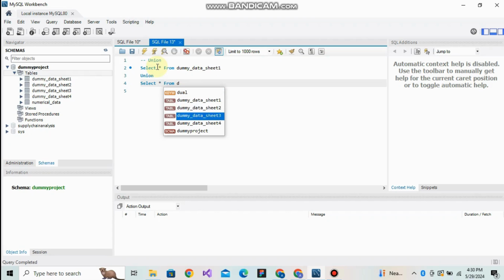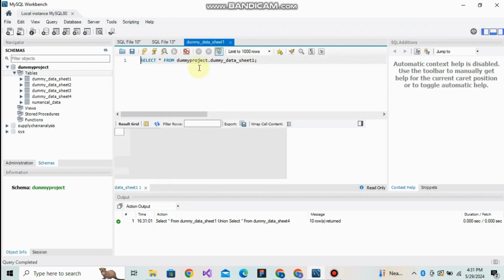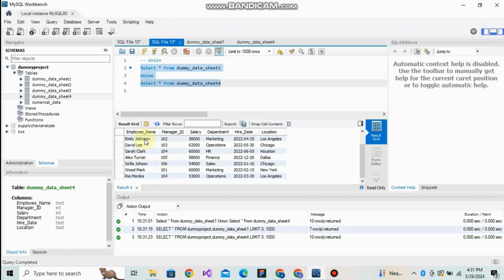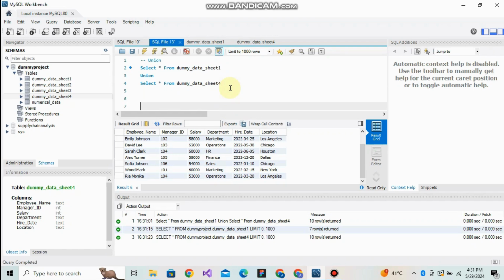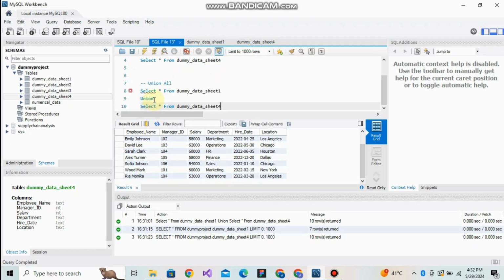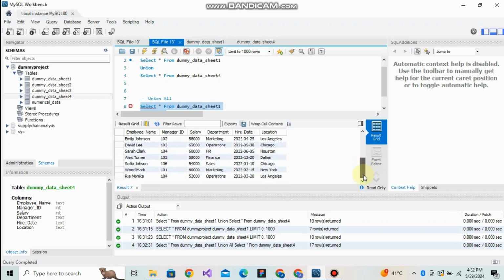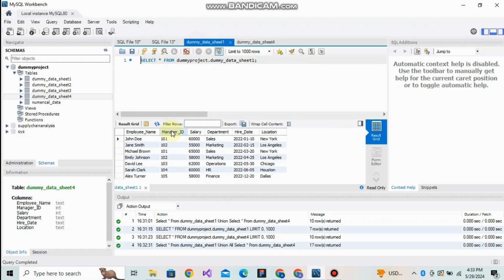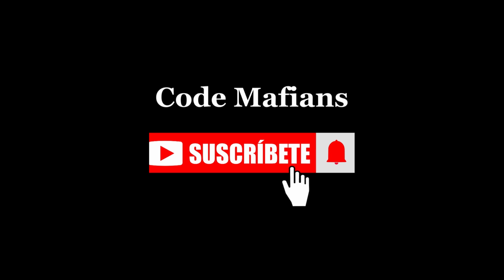SQL Intermediate Tutorial | Union & Union All Operators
This is the very first video of SQL intermediate series. In this video we will explore the use of Union Operators.